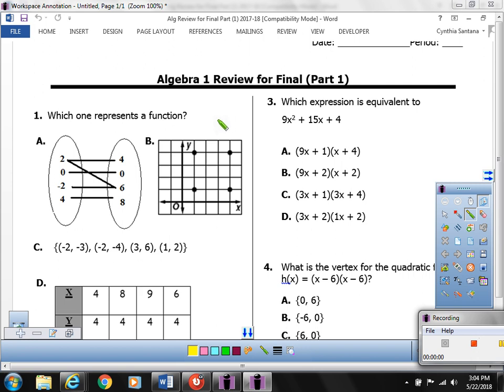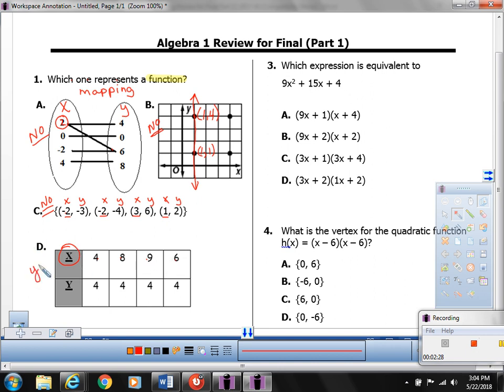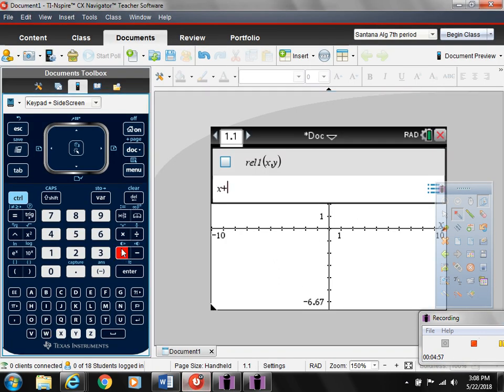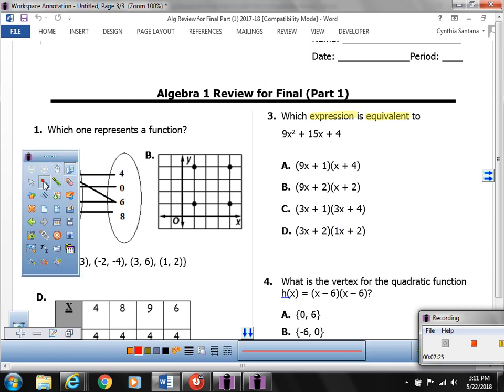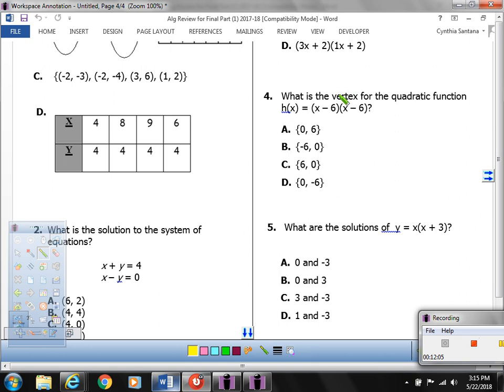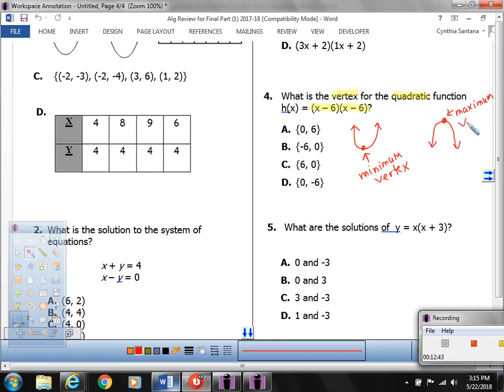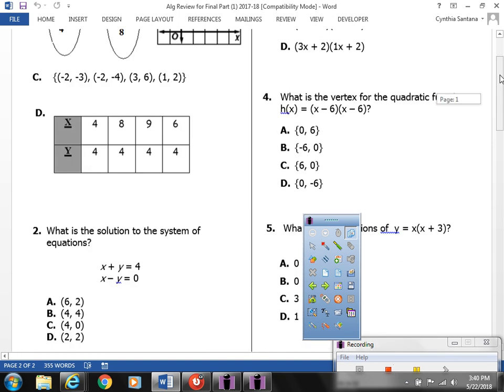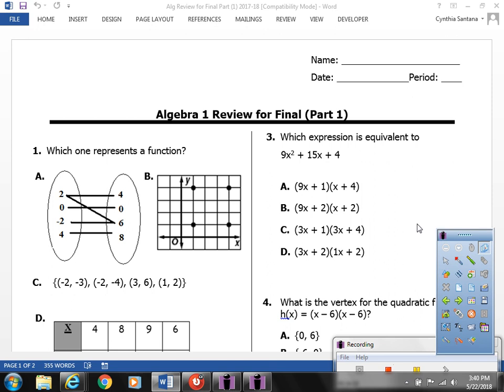alg review final 2017 18 part 1